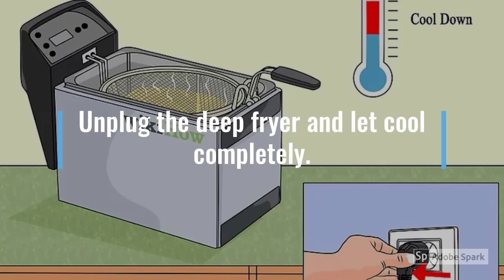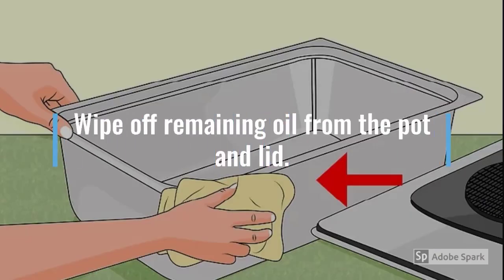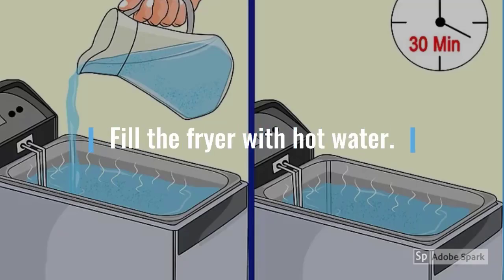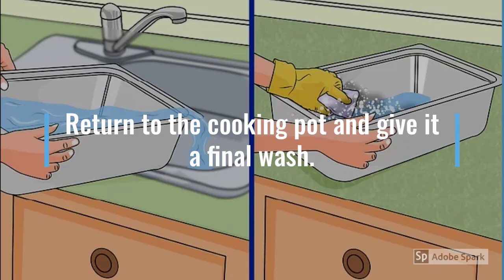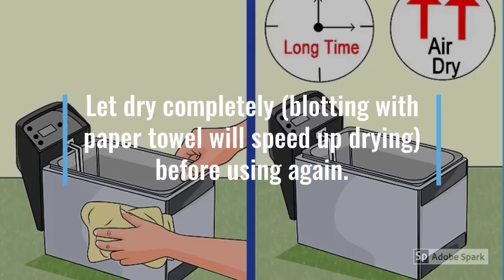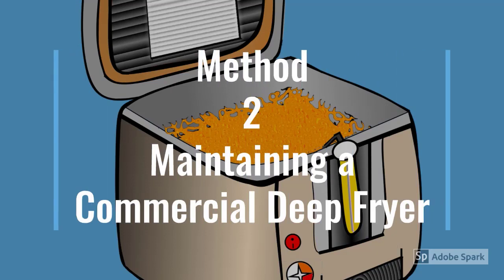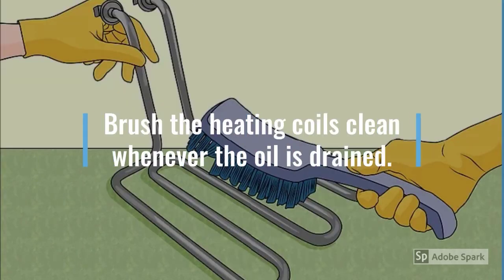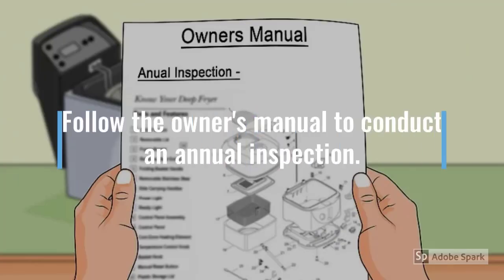✅How To Clean Air Fryer[Deep Cleaning]➡️Everything You Should Know Now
✅Hi friends!➡️Today we are going to show you How to Clean Air Fryer.

air fryer.This is very easy method.You can properly clean after watching.